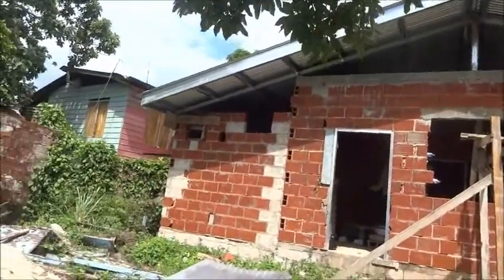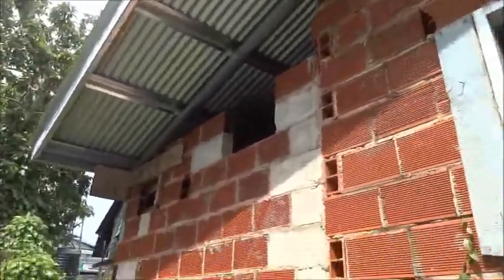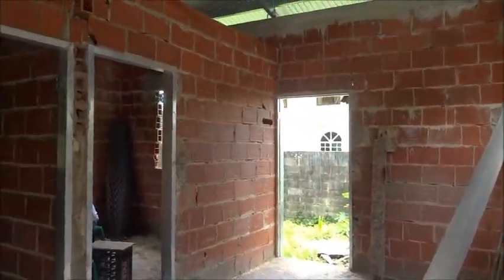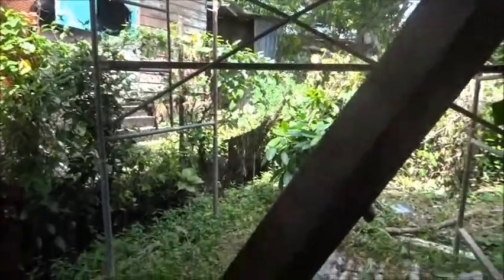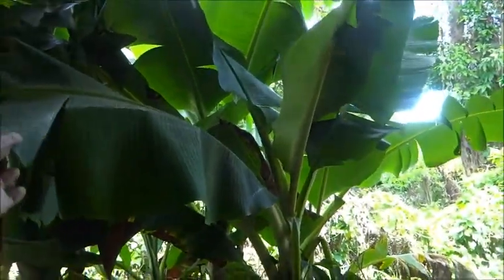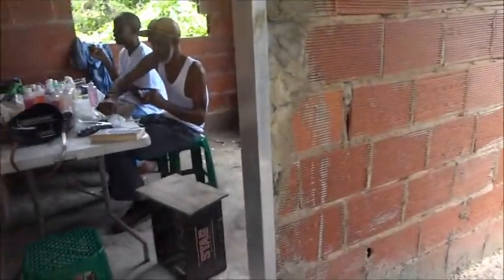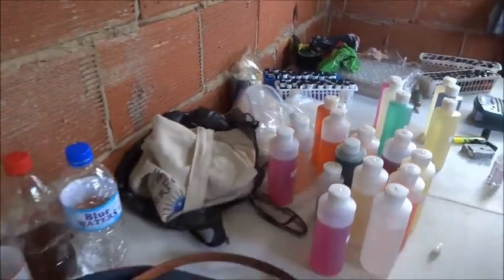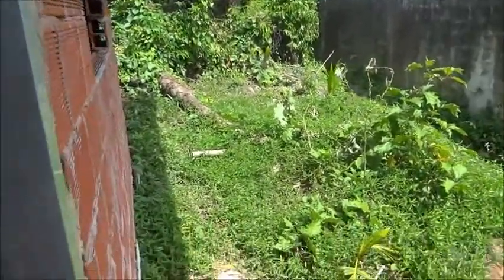Livity on Point Episode 9: Forward to the Future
After a 4-month summer hiatus, Chartreuse, Dread, and Baby 11.11 come forward to Trinidad once again to continue building the homestead.